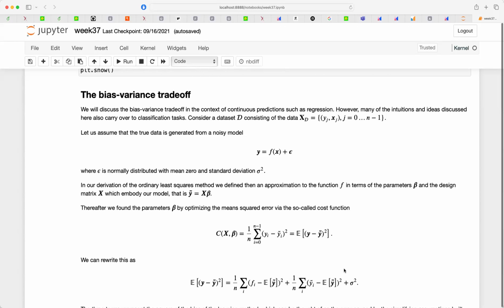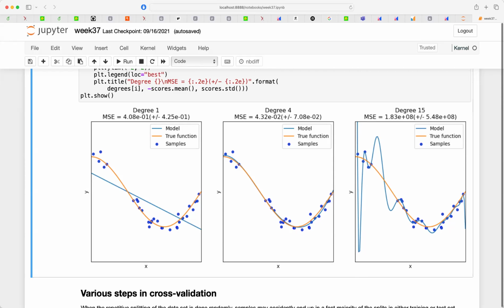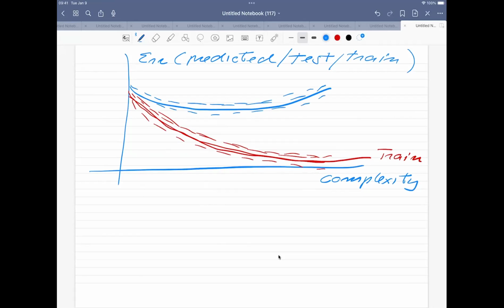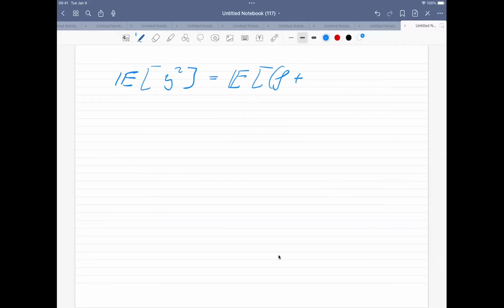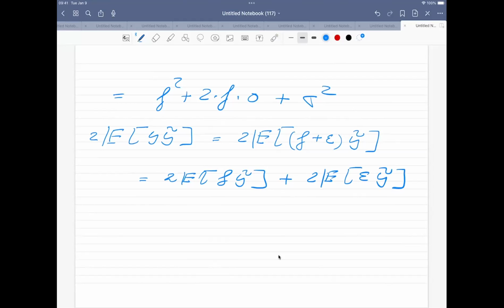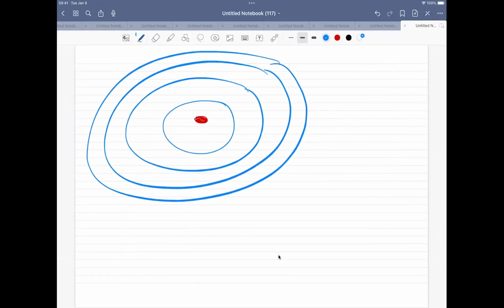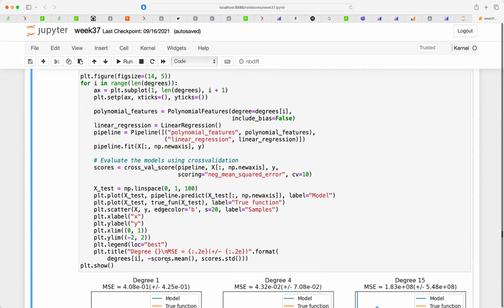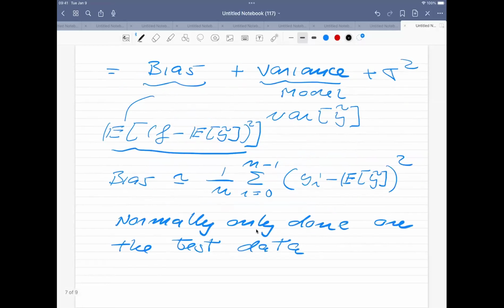Machine learning course, exercises week 37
Discussion of statistical analysis of linear regression methods, bias-variance tradeoff and resampling techniques with code examples